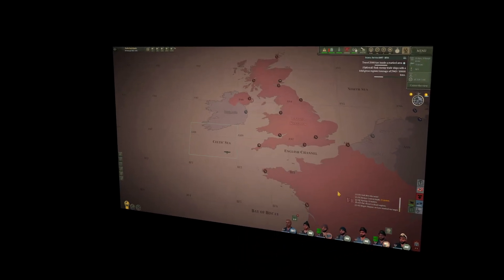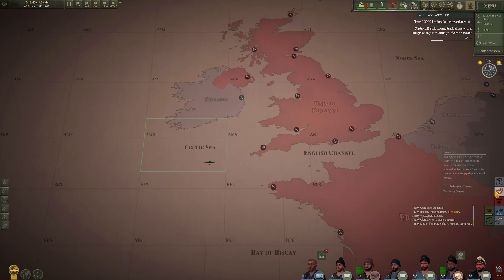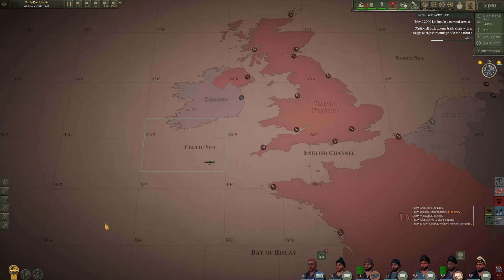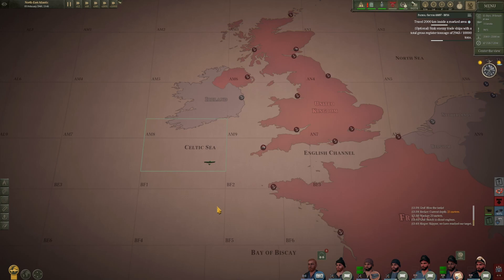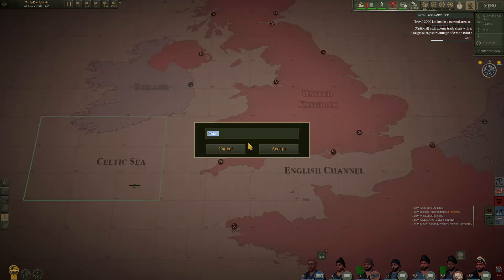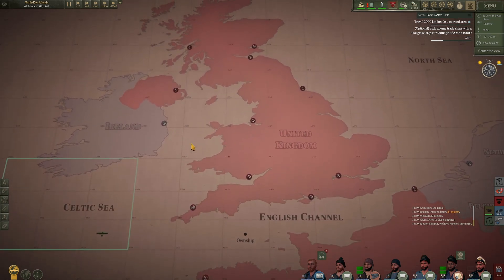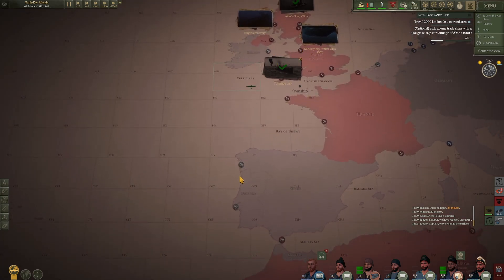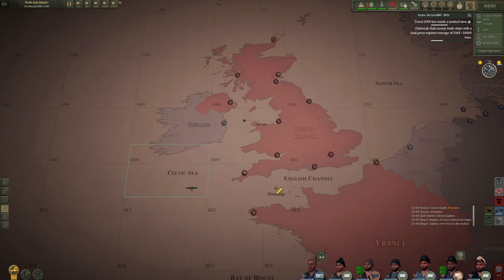UBOAT Strategic Navigation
How to apply dead reckoning methods and a little bit of vector math to a stationing problem at the strategic map level.